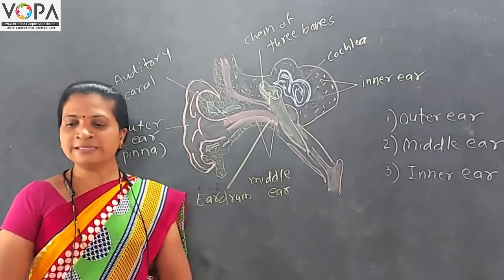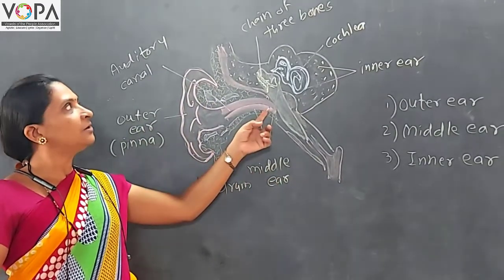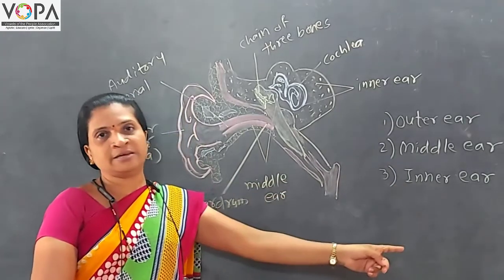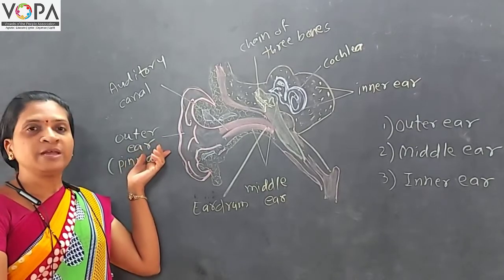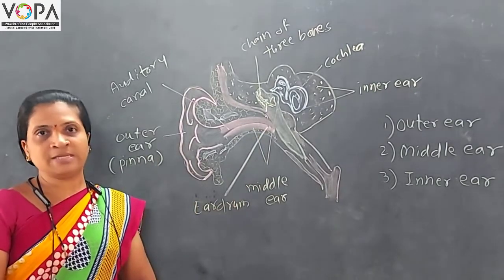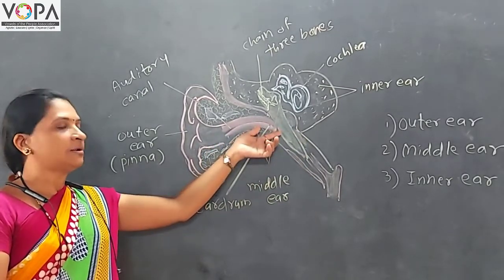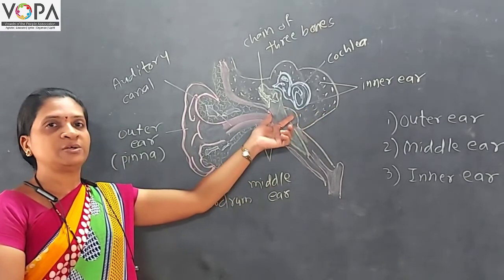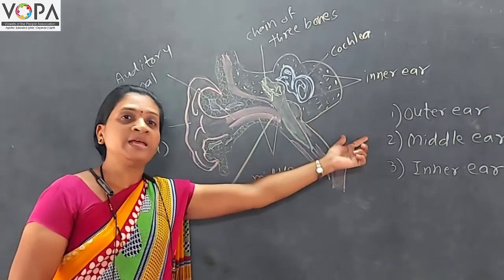9th | Science | Chapter 12 | Study of Sound | Human ear | V1 | VSchool